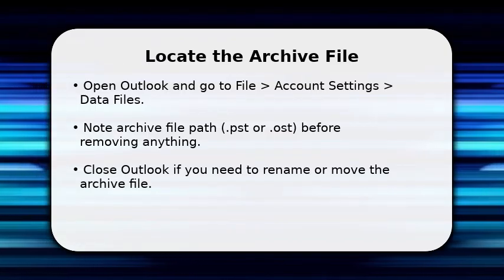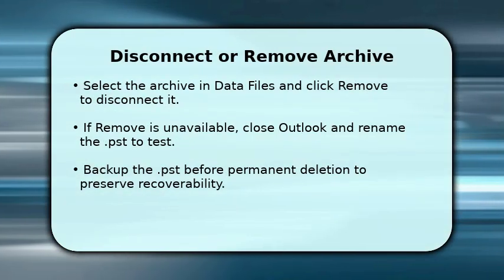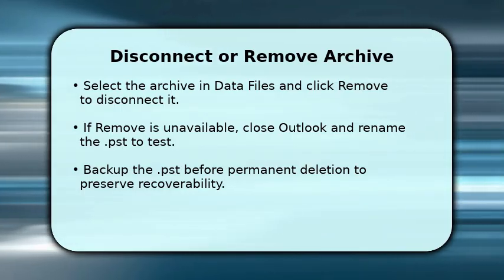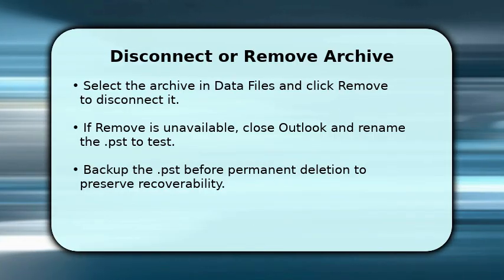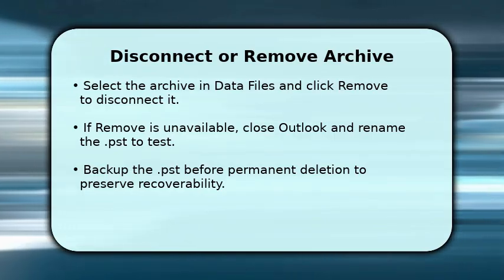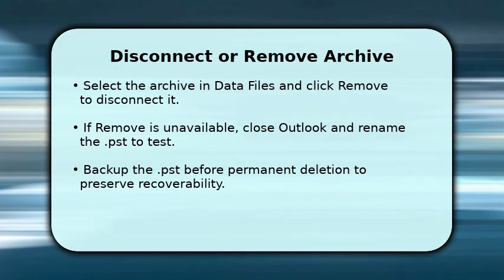How to Remove Email from Archive Outlook - Step by Step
Learn the detailed process of removing emails from Outlook archives. This step-by-step guide is perfect for anyone struggling with cluttered inboxes or simply looking to organize their email storage efficiently.

remove emails, Outlook archive, email organization, clean outlook mailbox, delete old emails from Outlook, manage archived messages, outlook step-by-step guide, declutter inbox with Outlook, archive cleanup process for email, how to delete saved conversations